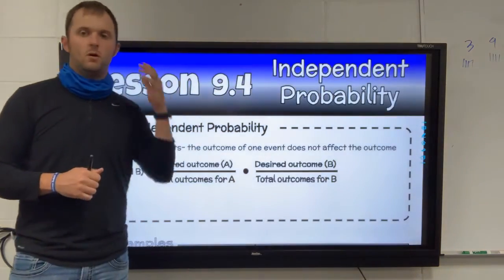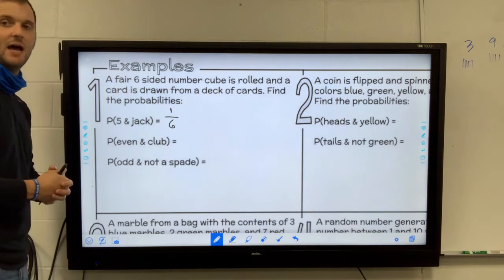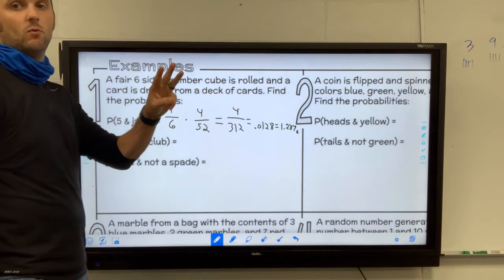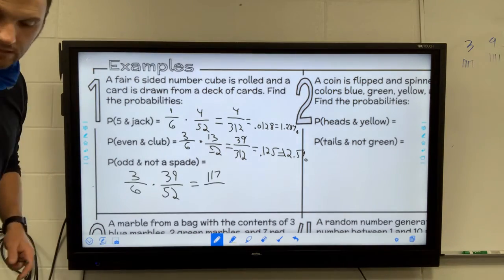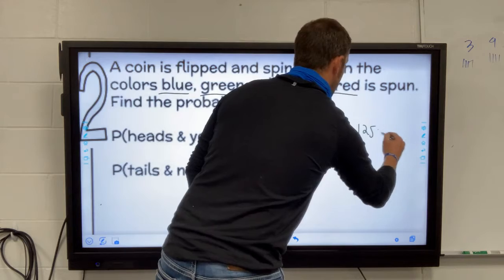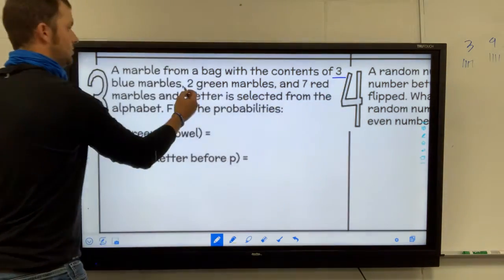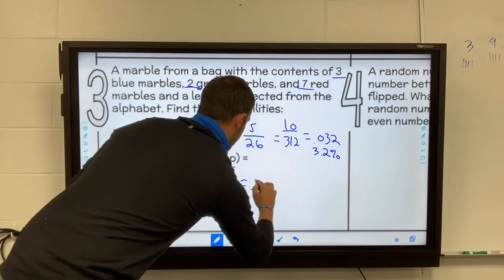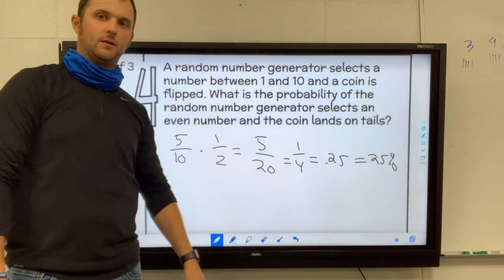9.4 Independent Probability